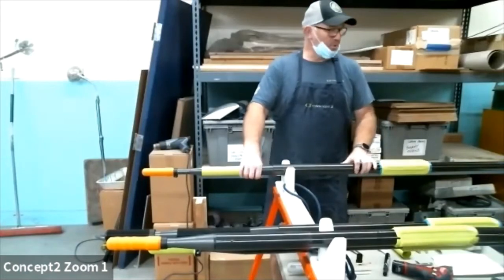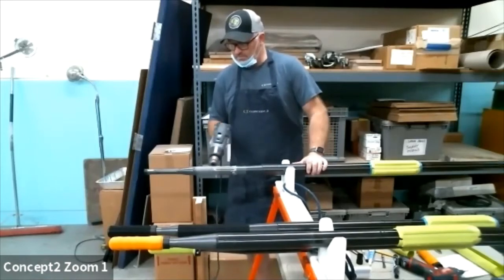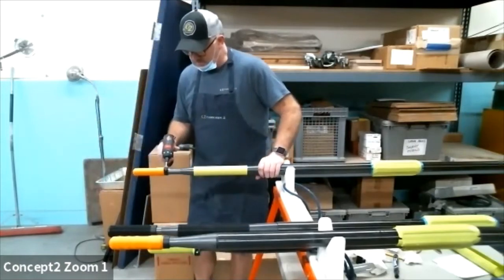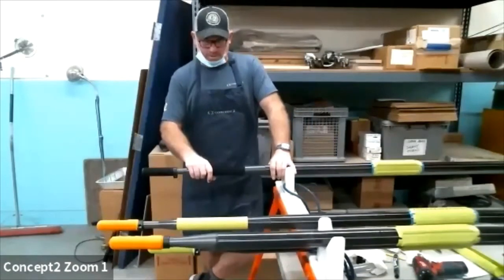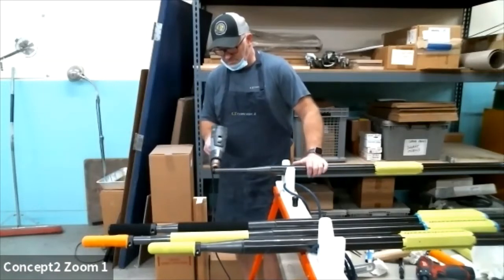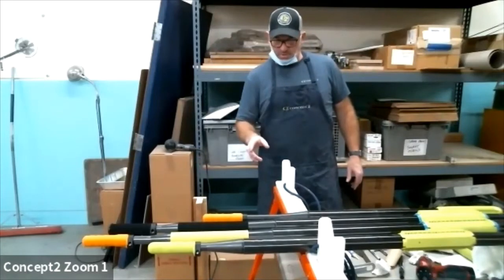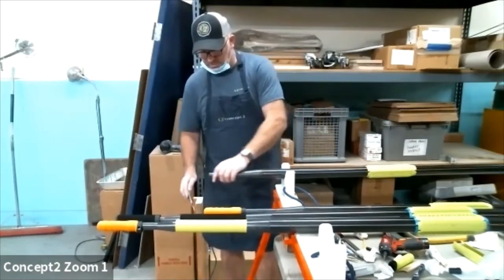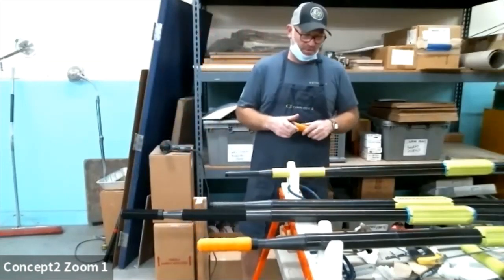Concept2 Oar Repair: Inner grip replacement, removing end plug, cutting down an oar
From a series of Oar Repair Webinars provided by Concept2 during the Head of the Charles Regatta, 2020: Bob Beeman of the Concept2 Oar shop shares a couple of repairs:
1) Removing and replacing inner grips on a sweep handle (green rubber, blue cellular)
2) Removing and replacing a suede inner grip [15:11]
3) Removing an end plug and cutting down sculls by 2 cm [24:30]
4) Removing a "stuck" grip, with a stripped screw. [45:20]